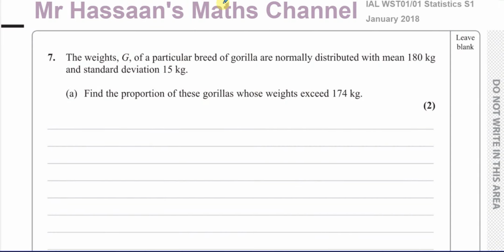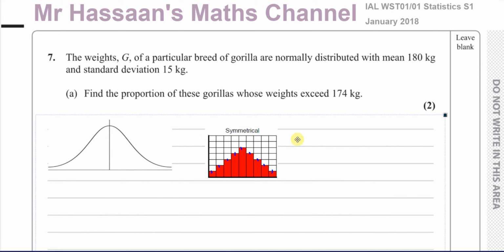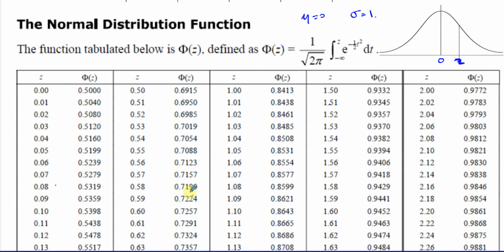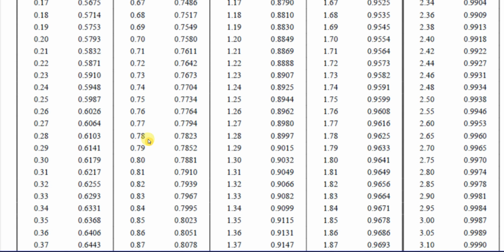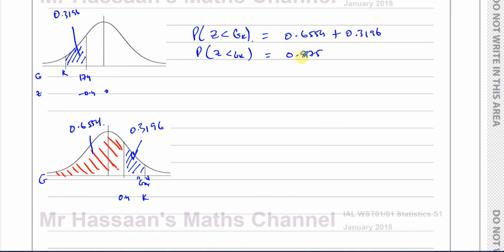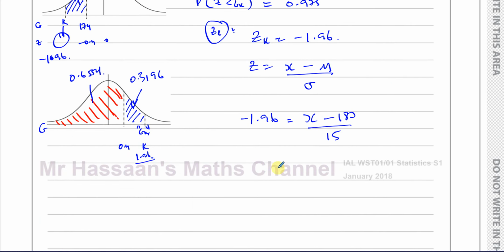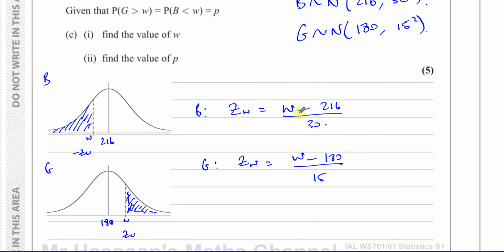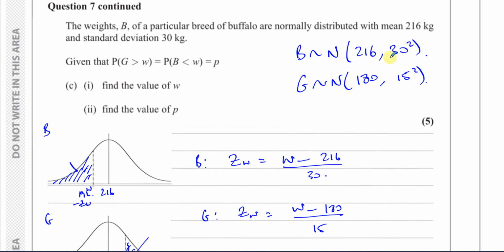WST01/01, (Edexcel) IAL S1 January 2018, Q7, Normal Distribution